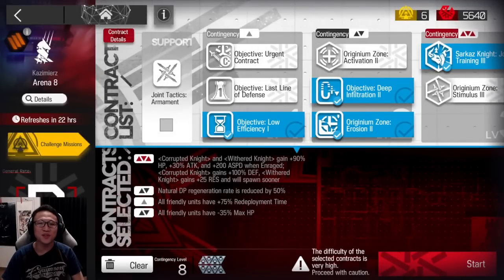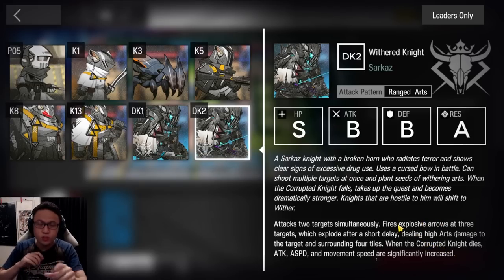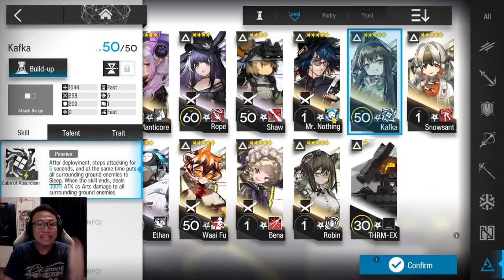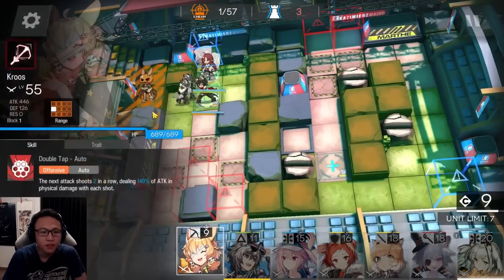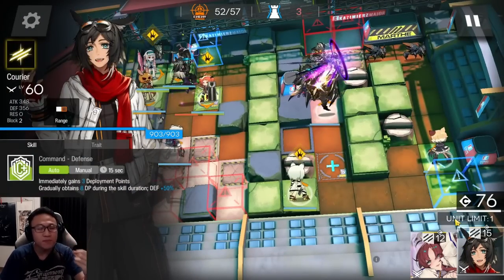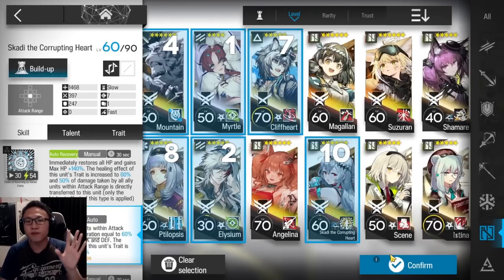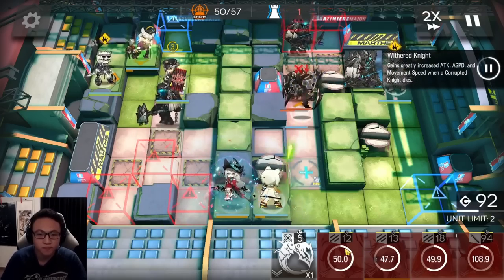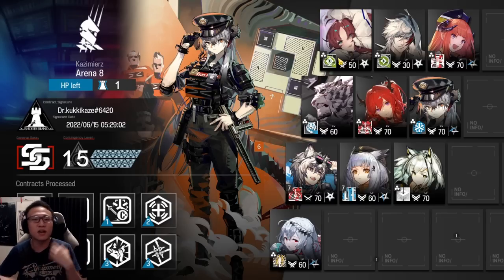CC#7 Pine Soot Day 7 Arena 8 | RISK 8 & MAX RISK | Arknights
Combining both Risk 8 and Max Risk, I bring to you a full-fledged video guide of every daily map of CC#7. This is Day 7 Arena 8 at Risk 8 and Risk 15.

Timestamps:
0:00 - Enemy and Map Explanation
3:21 - Risk 8 Tags
4:30 - Risk 8 Squad
8:18 - Risk 8 Gameplay
13:01 - Max Risk (15) Explanation
14:39 - Max Risk (15) Gameplay